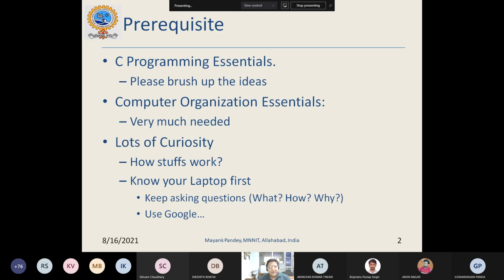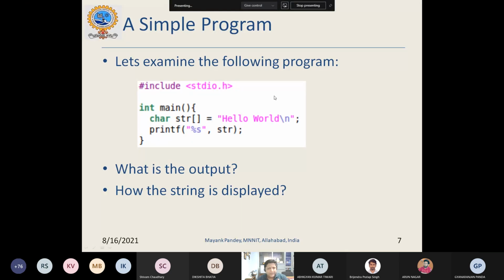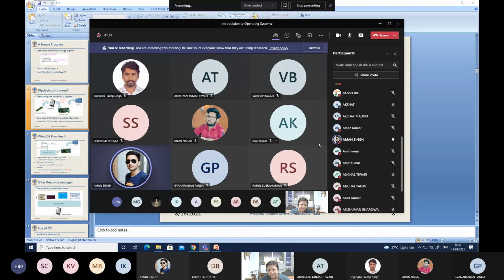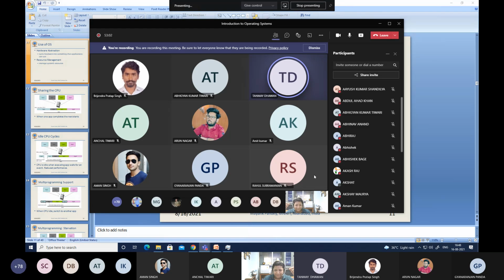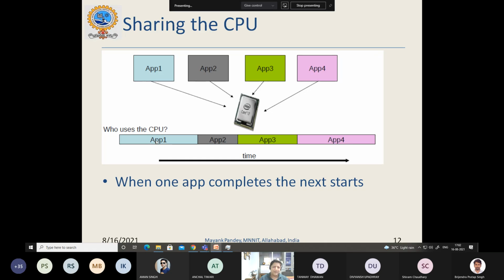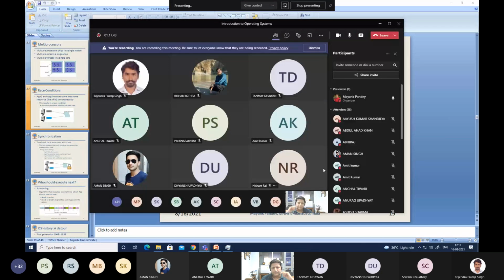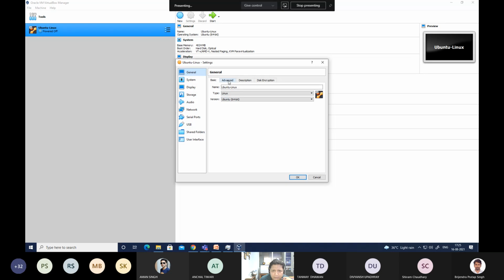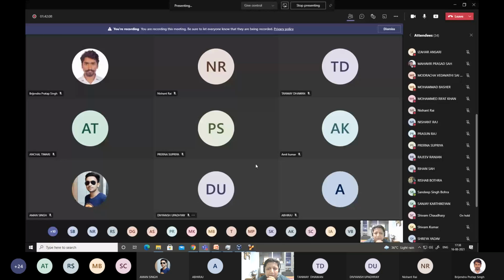Introduction to Operating Systems